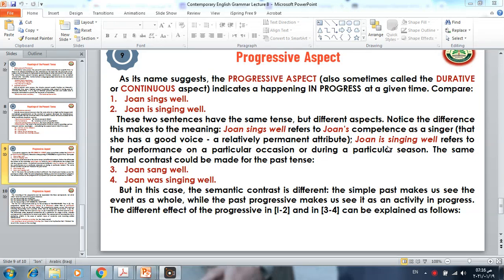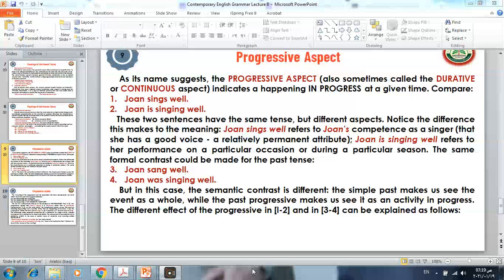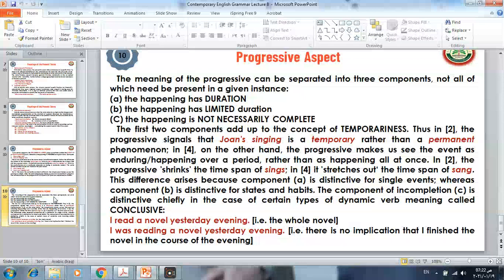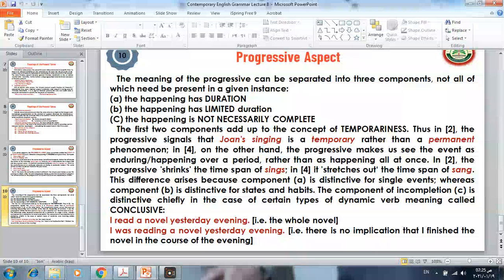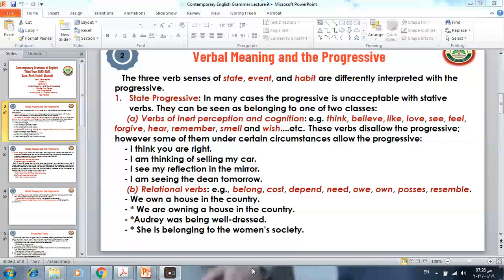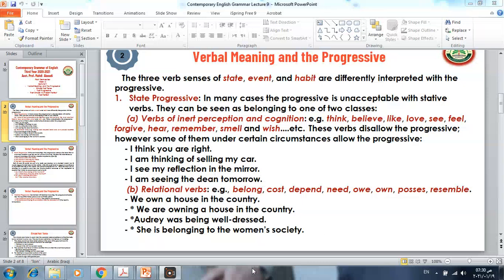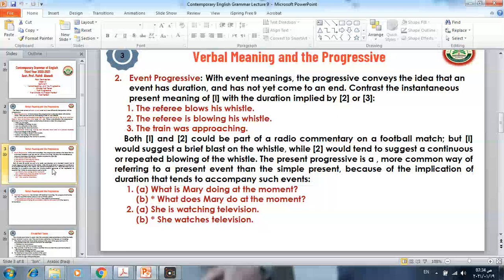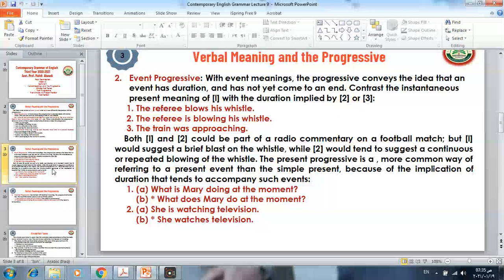Contemporary Grammar of English Lecture 9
Department of English,
College of Education for Human Sciences,
University of Basrah